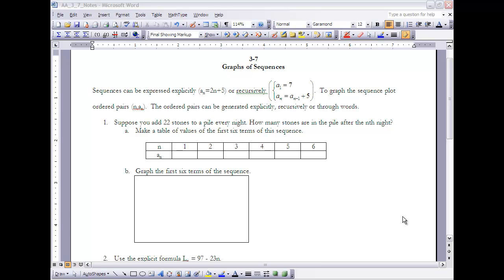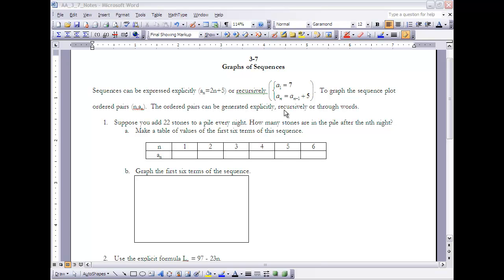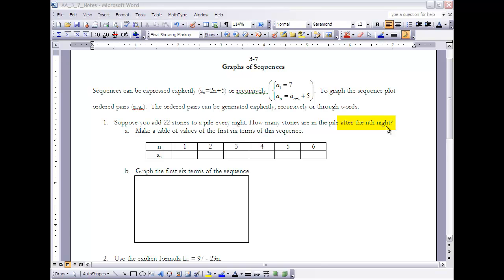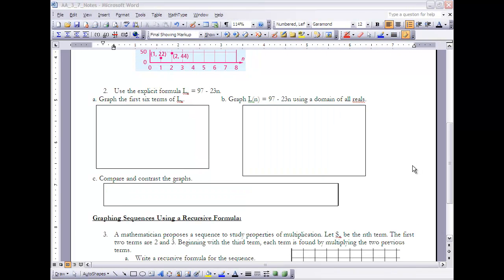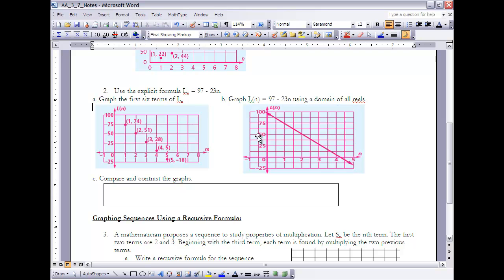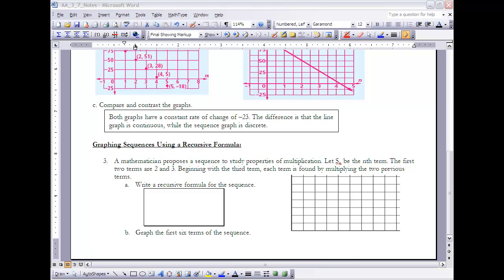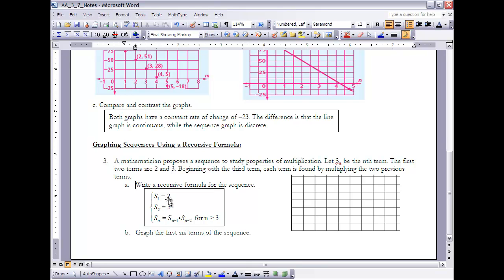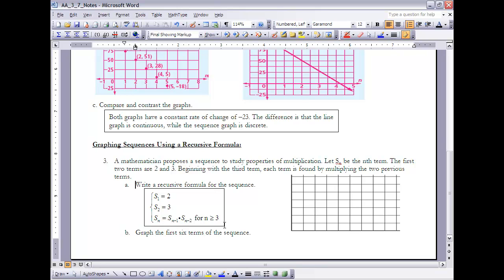Advanced Algebra 3-7